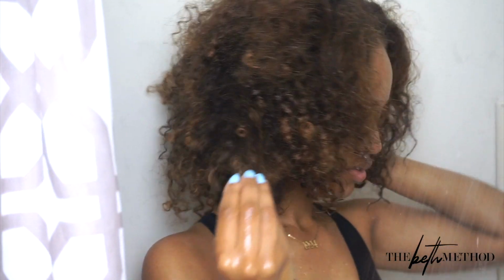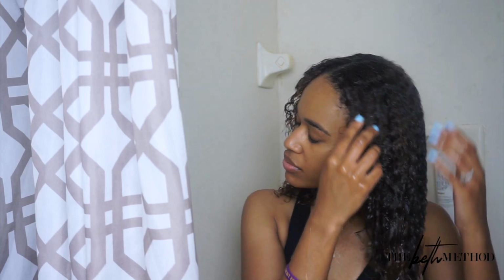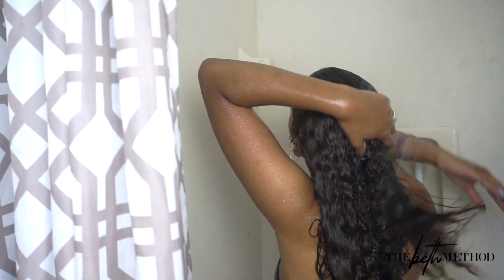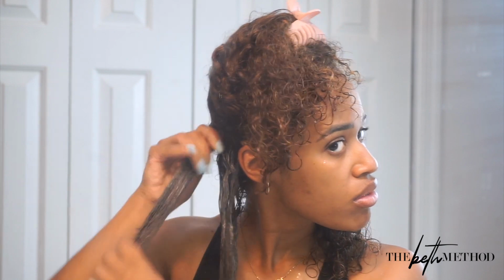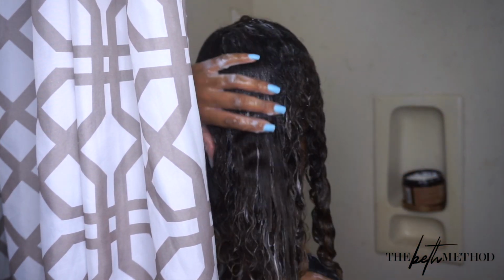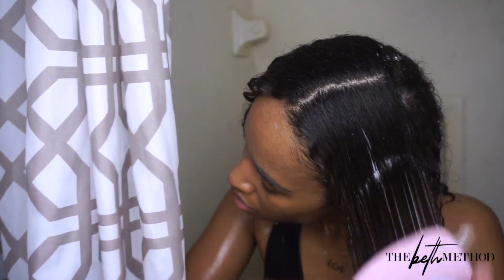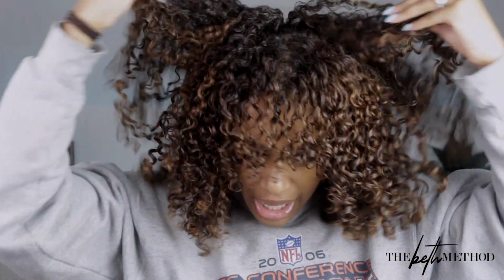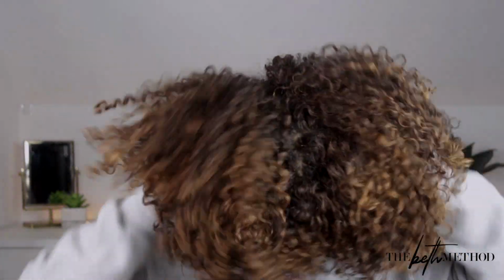The Maximum Hydration Method on 3b/3c Curls | Does it work?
My hair was extremely dry and had a lot of build up so I decided to dedicate my Saturday to trying the Maximum Hydration Method (MHM) the MHM was designed to clarify hair and help it retain moisture with amazing definition. This method was madness, it smelled a little funky (not too bad) and it took forever.lol. Watch to see my results!

P.S. make sure you rinse that clay junk ALL THE WAY OUT! I realized that’s what my hair felt strange, so do as I say, not as I did!

I'm a natural hair enthusiast and work-from-home mother of 2! I want to help you with hair tips and inspire you in the crazy journey of hair and motherhood. I share lots of tips, product demos, mom vlogs and just relatable content- we all need to know we're not alone sometimes, I gotcha! 😉

Xoxo,
Beth

Thank you God for always taking my dreams past my expectations!